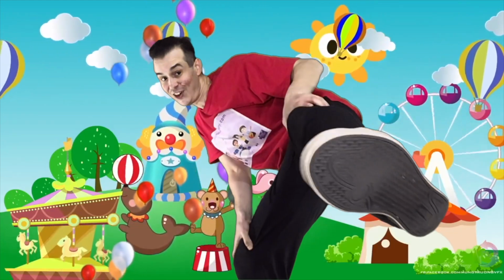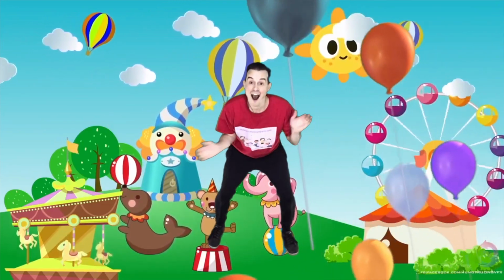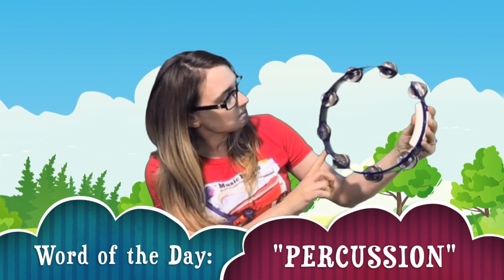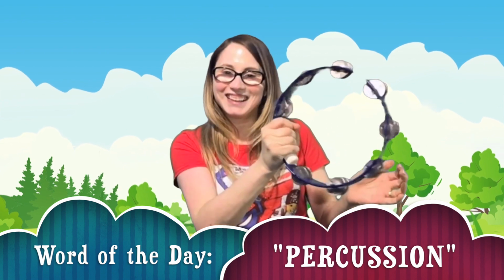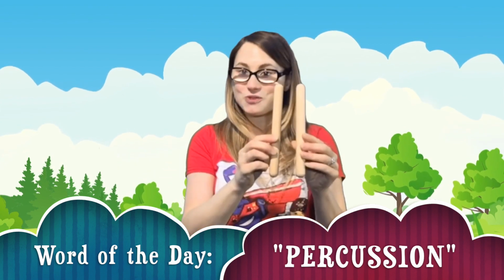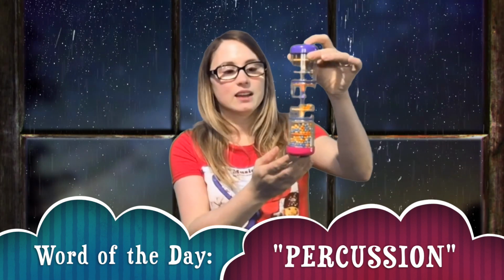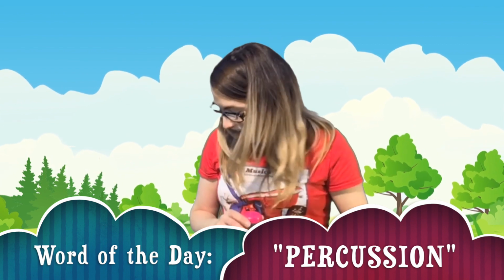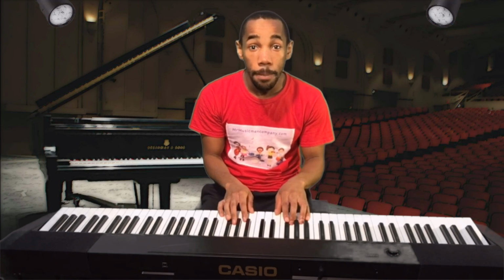KIDS PERCUSSION LESSON | Preschool Music Class At Home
This week's at home music class for kids - Our Word of the Day is PERCUSSION, taught by Miss Holly! And Mr. Matt Challenges introduces us to Bach!!  Kids learn music better at home when class is fun and entertaining!  Help Your Child learn and say our Word of the Day!

Send us a video of your child participating with the class and they might be featured in an upcoming weekly class, as our ROCKSTAR OF THE WEEK!